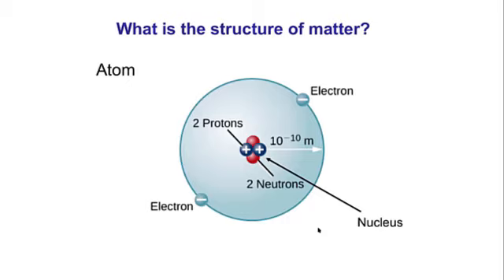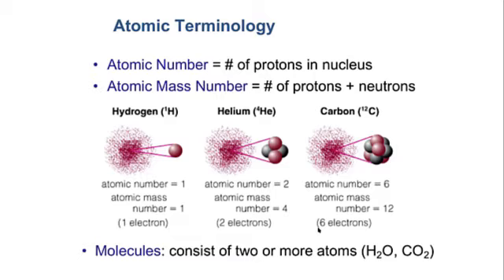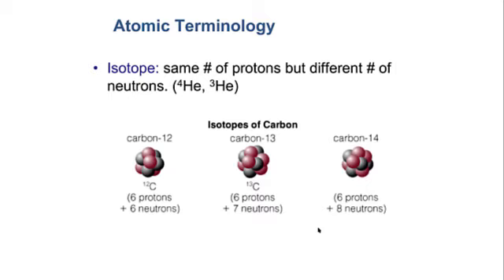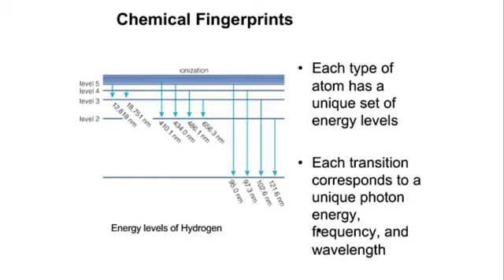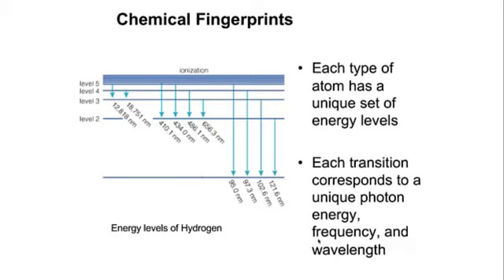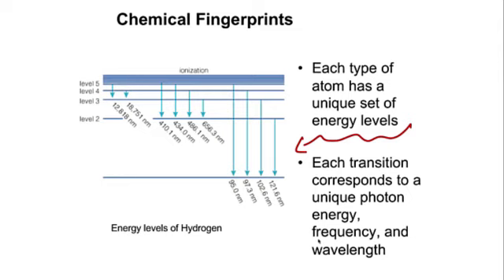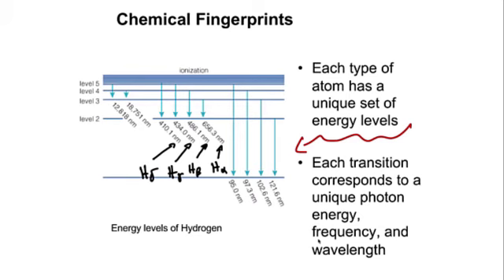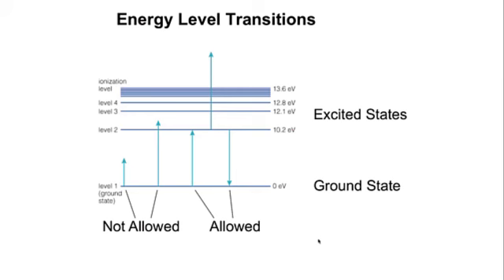Structure of Matter - Atoms and Electron Energy Levels